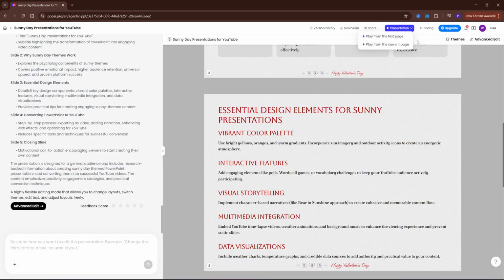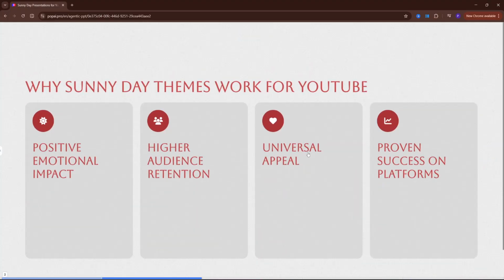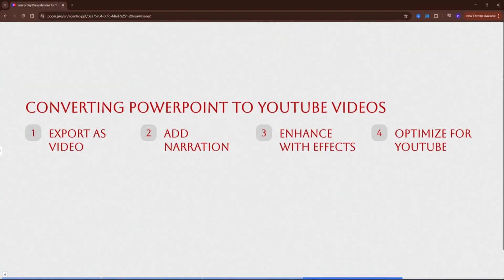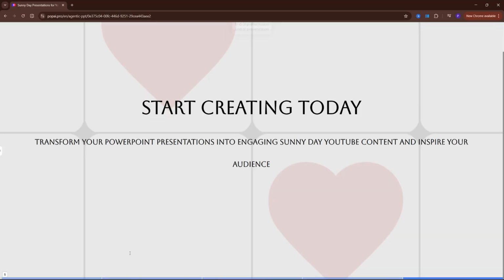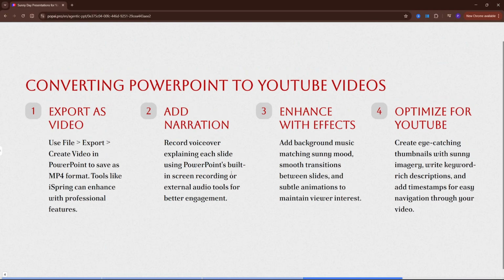How To USE Popai For Presentation (QUICK & EASY) 2026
In this video, I'll show you how to use Popai for presentation step by step. This is a full guide on how to create a presentation with Popai, edit your slides, and export them بسهولة in 2026. If you’ve been looking for an easy tutorial on using Popai for presentations, this is the video you need to watch! 🎯📊✨